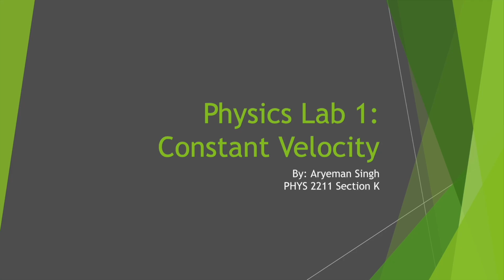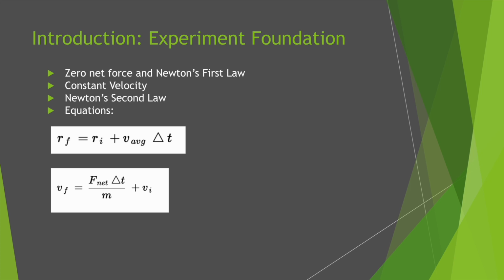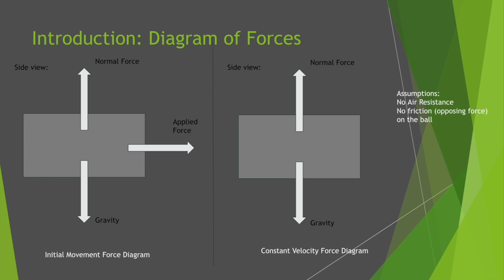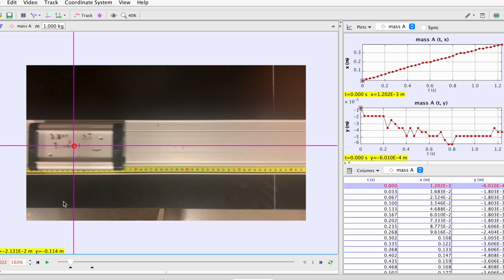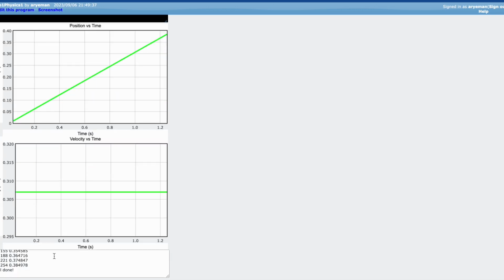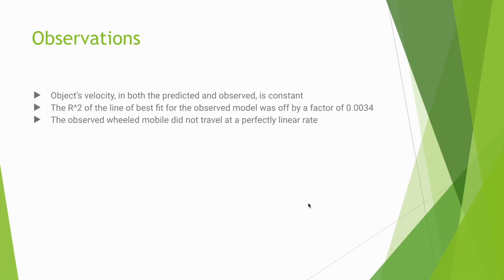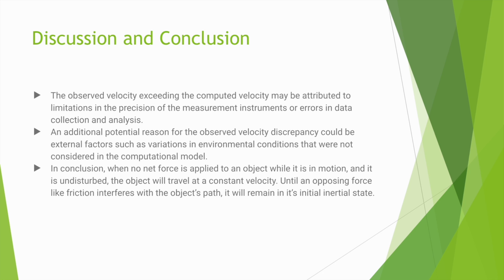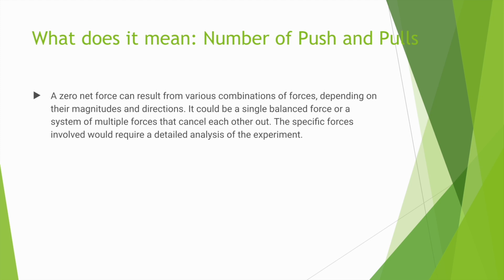Physics Lab 1: Constant Velocity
Video is about my first physics lab revolving around constant velocity